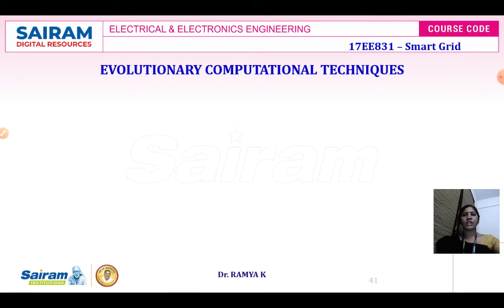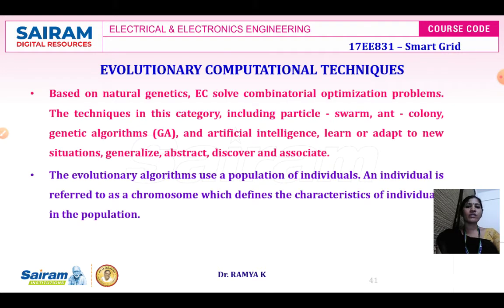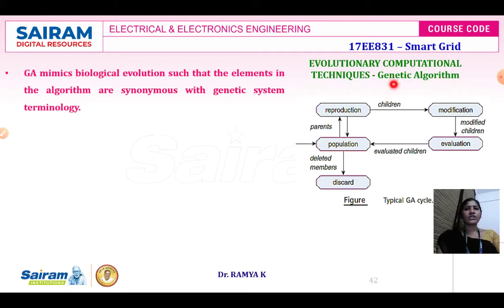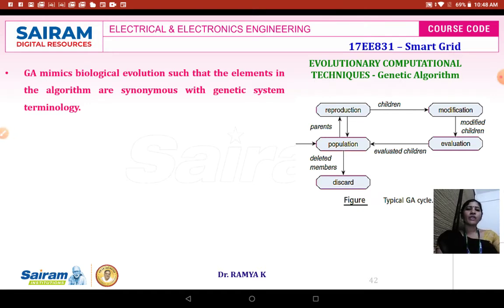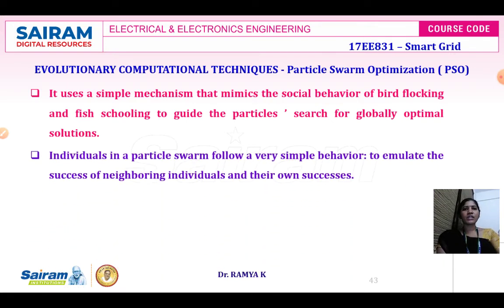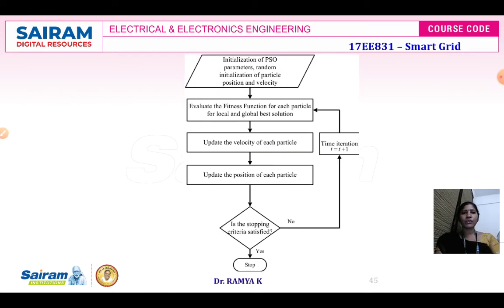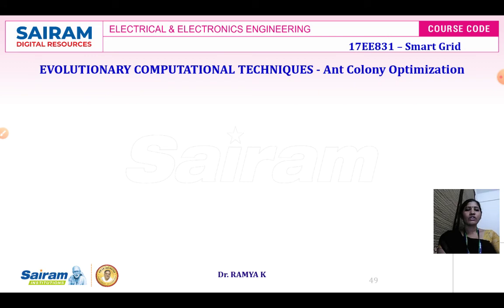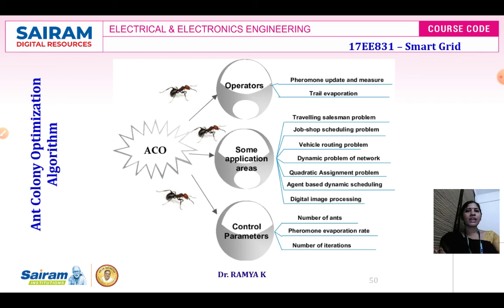Lecture Video6_17EE831_Module-3_EVOLUTIONARY COMPUTATIONAL TECHNIQUES-GA,PSO, ACO_Ramya K